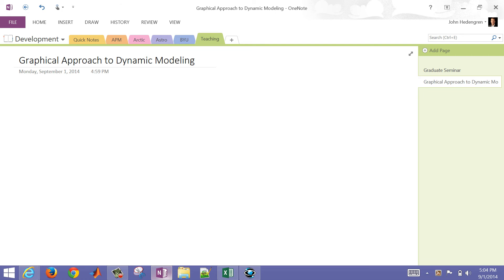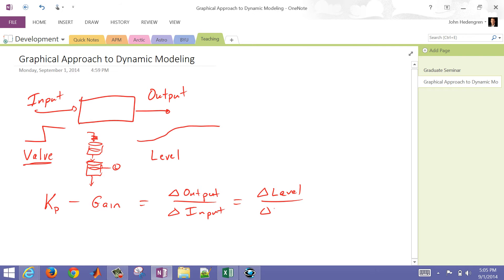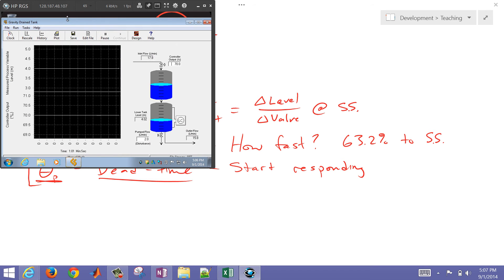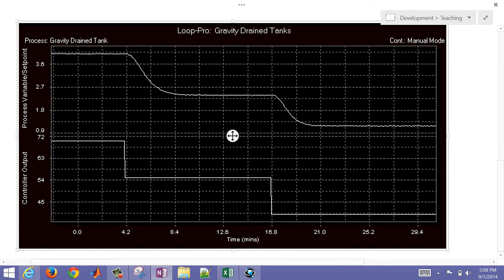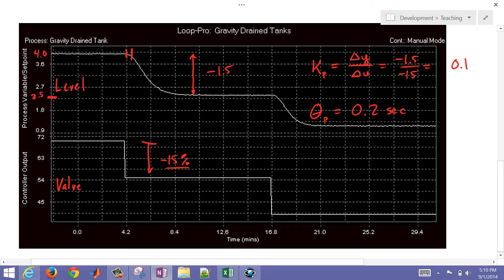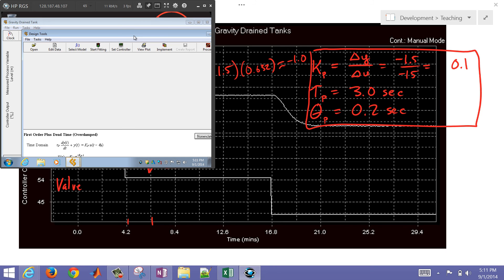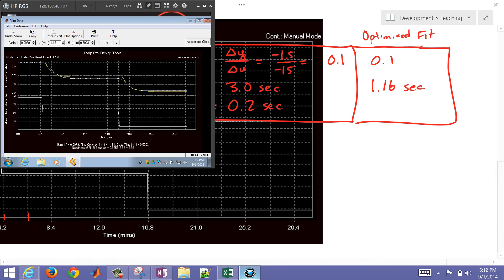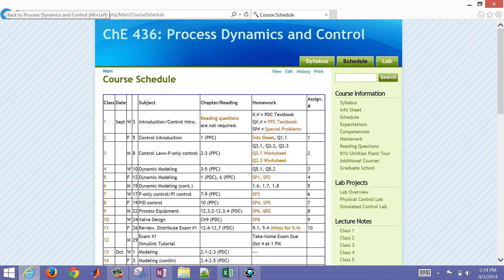Dynamic FOPDT Example Problem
First Order Plus Time Delay (FOPDT) models are a method to approximate a dynamic response. In this example problem, the level in a two tank system is manipulated by changing a valve at the top of the first tank. The system dynamics for the level are recorded and fit to an FOPDT model both with a graphical approach and with an optimization approach.